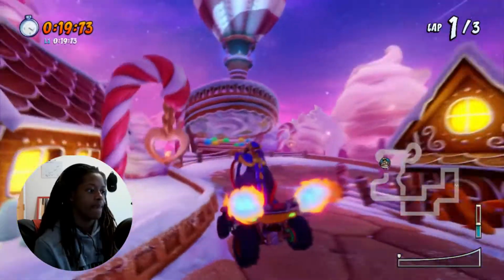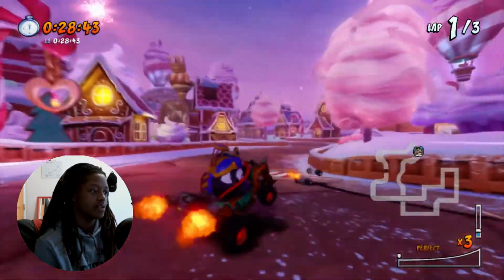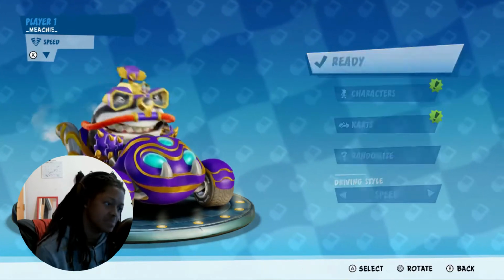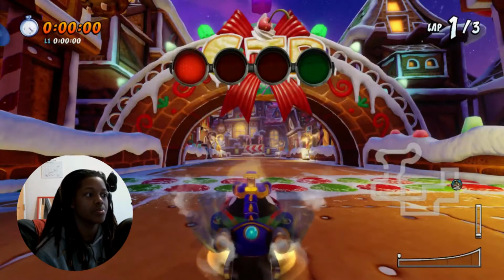Just Chilling Winning Some Races | CTR Nitro Fueled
YKWTFGO